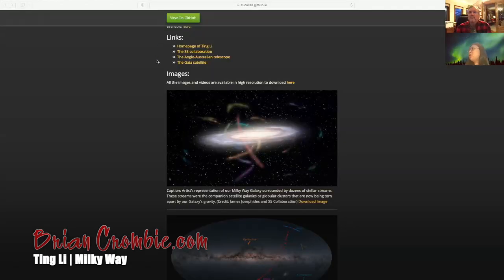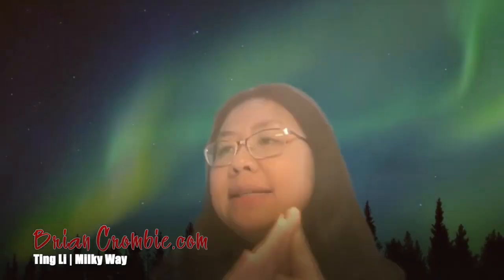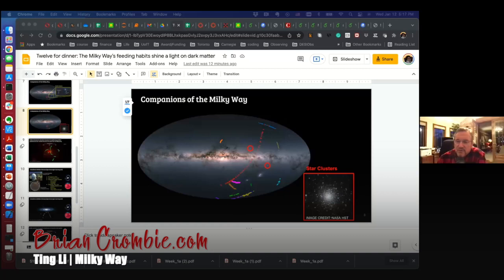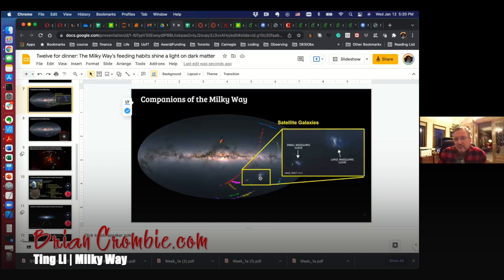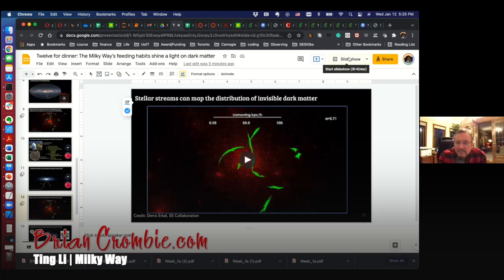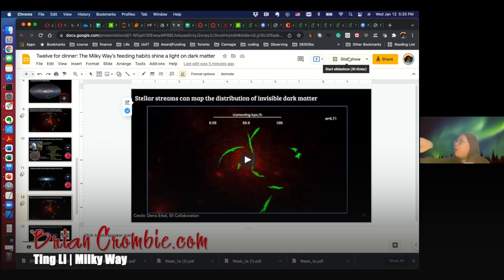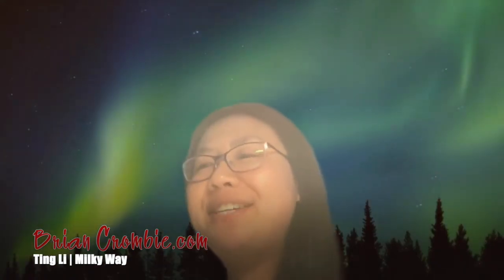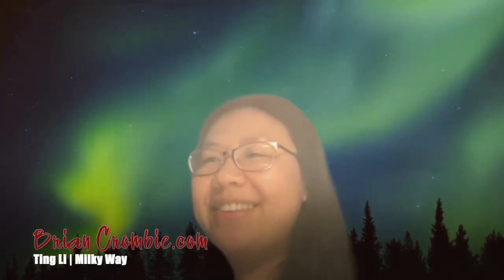Ting Li | Milky Way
Tonight, Tuesday, January 18th at 6 pm on Sauga 960 AM on the Brian Crombie Radio Hour I interview ✅ Dr Li Ting. You can also access ALL my podcasts and 🎦 videocasts on my 📌 Dr Li Ting is Assistant Professor, David A. Dunlap Department of Astronomy & Astrophysics, U of T. and a NASA Hubble Fellowship Program Einstein Fellow and Carnegie-Princeton Fellow at Carnegie Observatories. Last week she released fascinating information about ribbons of stars and galaxies attracted to but not part of the Milky Way Galaxy that she says shows how the Milky Way consumers other galaxies and grows but also given how the ribbons orbit around the center of the galaxy exhibit the presence of dark matter and/or a black hole. I add new sessions 5 times a week. The Brian Crombie Radio Hour airs at ⏰ 6:00 pm nightly on sauga960am 960 AM, streamed and on Canada One TV Thursdays.